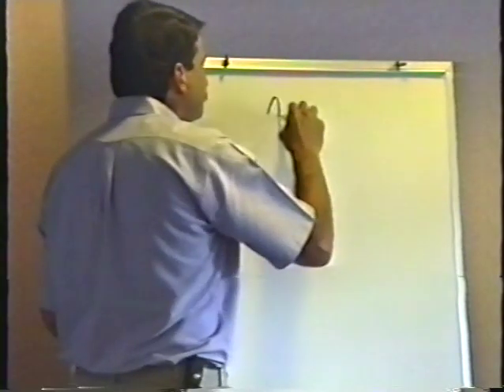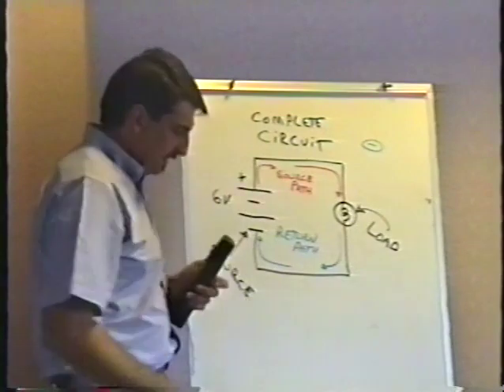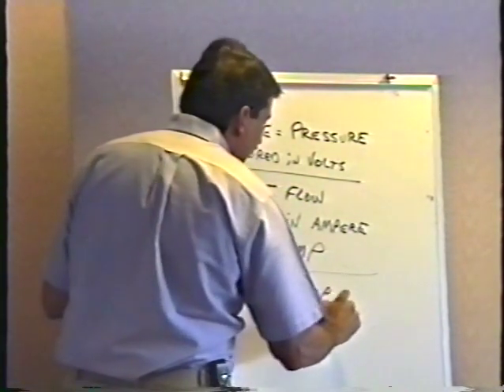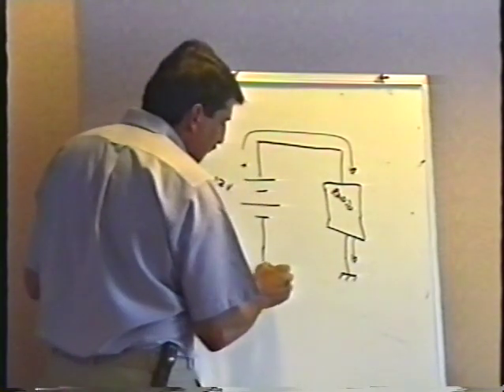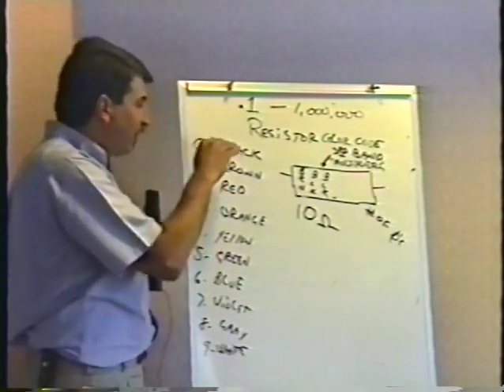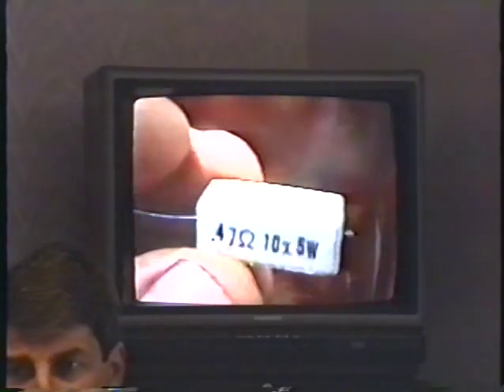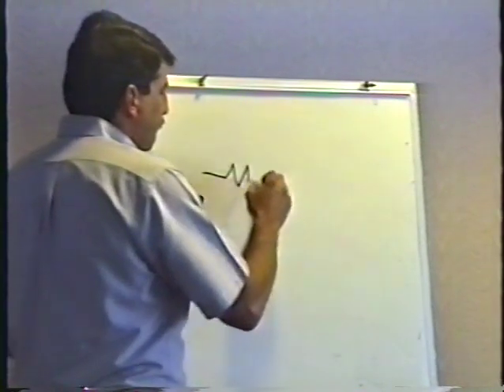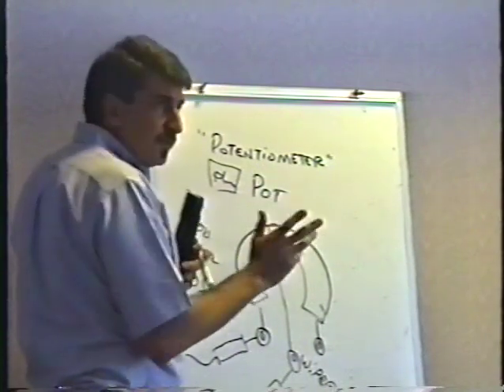Beginning Electronics Part 1 of 2 480p